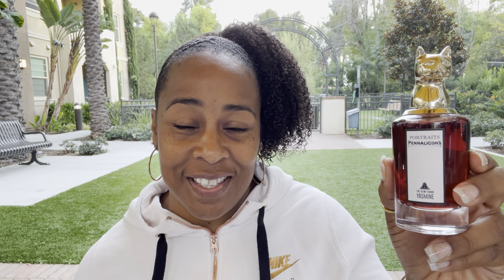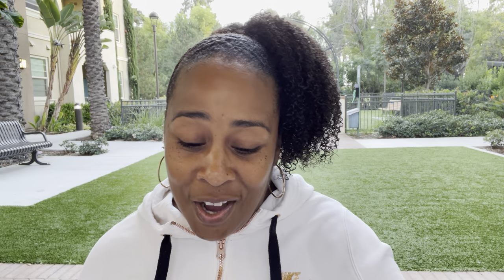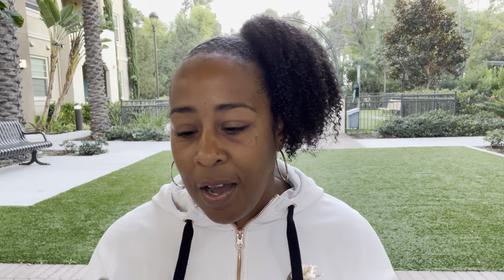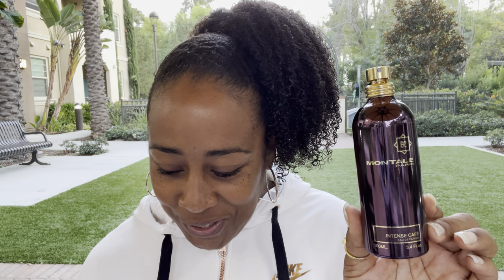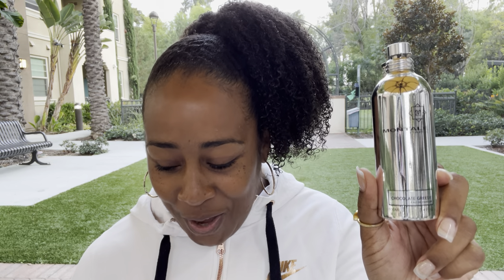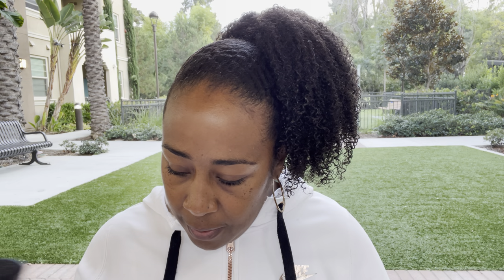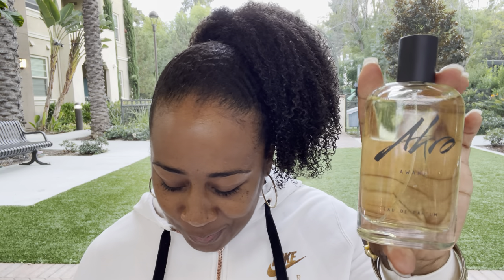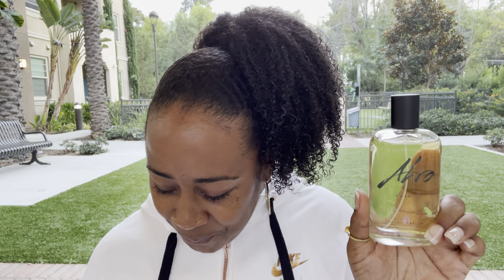BEST COFFEE FRAGRANCE | COFFEE ADDICT INSPIRED SCENTS. ESPRESSO, LATTE, FRUITY FLORAL COFFEE SCENTS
Thanks so much everyone for taking time out to watch my beloved addict…. Coffee!!! Drink it, Spray it, Exfoliate with it in a scrub or lather in a coffee scented lotion or wash. I absolutely love coffee ☕️. Hope you’ll enjoy lovely people ❤️

Awake by Akro is a Citrus Gourmand fragrance for women and men. This is a new fragrance. Awake was launched in 2018. The nose behind this fragrance is Olivier Cresp.

Black Opium by Yves Saint Laurent is a Amber Vanilla fragrance for women. Black Opium was launched in 2014. Black Opium was created by Nathalie Lorson, Marie Salamagne, Olivier Cresp and Honorine Blanc. Top notes are Pear, Pink Pepper and Orange Blossom; middle notes are Coffee, Jasmine, Bitter Almond and Licorice; base notes are Vanilla, Patchouli, Cedar and Cashmere Wood.

Black Opium Nuit Blanche by Yves Saint Laurent is a Amber Vanilla fragrance for women. Black Opium Nuit Blanche was launched in 2016. Top notes are Rice, Anise and Bourbon Pepper; middle notes are Coffee, Orange Blossom, Coriander and Peony; base notes are Vanilla, Milk, Caramel, Sandalwood and White Musk.

Black Opium Extreme by Yves Saint Laurent is a Amber Vanilla fragrance for women. This is a new fragrance. Black Opium Extreme was launched in 2021. Top notes are Coffee and Cacao; middle notes are Jasmine Sambac and Orange Blossom; base notes are Bourbon Vanilla and Patchouli.

Chocolate Greedy by Montale is a Amber Vanilla fragrance for women and men. Chocolate Greedy was launched in 2007. The nose behind this fragrance is Pierre Montale.

Follow by Kerosene is a Amber fragrance for women and men. Follow was launched in 2016. The nose behind this fragrance is John Pegg.

Café Cabanel by Teo Cabanel is a fragrance for women. This is a new fragrance. Café Cabanel was launched in 2019. The nose behind this fragrance is Cecile Zarokian. Top notes are Cinnamon, Coffee and Mandarin Orange; middle notes are Butter, Milk, Heliotrope and Rose; base notes are Caramel, Tonka Bean, Vanilla, Sandalwood and Musk.

Intense Cafe by Montale is a Amber Vanilla fragrance for women and men. Intense Cafe was launched in 2013. The nose behind this fragrance is Pierre Montale. Top note is Floral Notes; middle notes are Rose and Coffee; base notes are Vanila, White Musk and Amber.

The Only One by Dolce&Gabbana is a Amber Vanilla fragrance for women. This is a new fragrance. The Only One was launched in 2018. Top notes are Violet, Orange and Bergamot; middle notes are Coffee, Pear, iris, Orange Blossom and Rose; base notes are Caramel, Vanilla and Patchouli.

1 by Jousset Parfums is a fragrance for women and men. This is a new fragrance. 1 was launched in 2021. The nose behind this fragrance is Jimmy Bodin. Top note is Coffee; middle notes are Tobacco, Kiwi and Melon; base notes are Tea and Mint.

Passeggiata In Galleria Vittorio Emanuele II by Trussardi is a Amber Floral fragrance for women and men. This is a new fragrance. Passeggiata In Galleria Vittorio Emanuele II was launched in 2020. The nose behind this fragrance is Julie Masse. Top notes are Hazelnut, Coffee and Cinnamon; middle notes are Tuberose, Coconut and Jasmine Sambac; base notes are Vanilla, Cedar and White Musk.

Delox by Tiziana Terenzi is a Floral Woody Musk fragrance for women and men. Delox was launched in 2017. The nose behind this fragrance is Paolo Terenzi. Top notes are Coffee, White Hyacinth and iris; middle notes are Turkish Rose, Vanilla and Opoponax; base notes are Honey, White Musk, Amber and Cedar.

La Nuit Tresor by Lancome is a Amber Vanilla fragrance for women. La Nuit Tresor was launched in 2015. La Nuit Tresor was created by Christophe Raynaud and Amandine Clerc-Marie. Top notes are Pear, Tangerine and Bergamot; middle notes are Strawberry, Vanilla orchid, Black Rose and Passionfruit; base notes are Praline, Caramel, Litchi, Vanilla, Patchouli, Incense, Coffee, Licorice, Coumarin and Papyrus.

Coffee Break by Maison Martin Margiela is a fragrance for women and men. This is a new fragrance. Coffee Break was launched in 2019. The nose behind this fragrance is Jacques Cavallier. Top notes are Pepper, Orange Blossom and Patchouli; middle notes are Lavender, Coffee, Milk, Tonka Bean, Siam Benzoin and Cypriol Oil or Nagarmotha; base notes are Vanilla, Cedar and Vetiver.

The Bewitching Yasmine by Penhaligon's is a Amber Floral fragrance for women. The Bewitching Yasmine was launched in 2017. Top notes are Cardamom and Coffee; middle notes are Jasmine Sambac and Fir; base notes are Tahitian Vanilla, Laotian Oud and Incense.

Black Phantom by By Kilian is a Amber Vanilla fragrance for women and men. Black Phantom was launched in 2017. The nose behind this fragrance is Sidonie Lancesseur.

Intoxicated by By Kilian is a Aromatic Spicy fragrance for women and men. Intoxicated was launched in 2014. The nose behind this fragrance is Calice Becker.